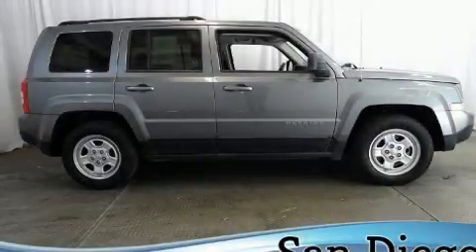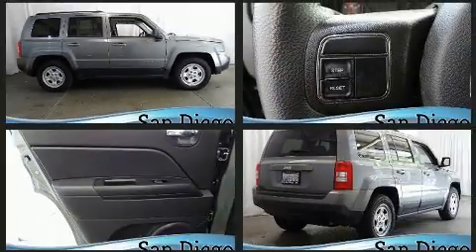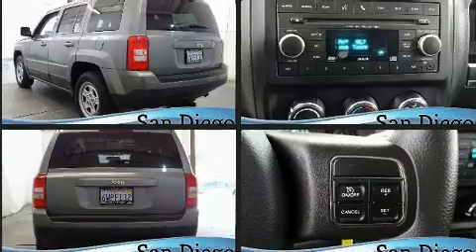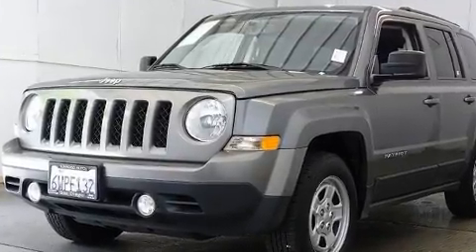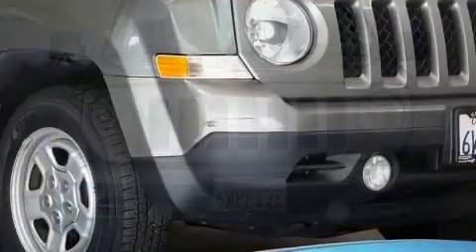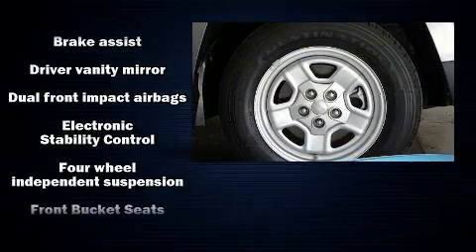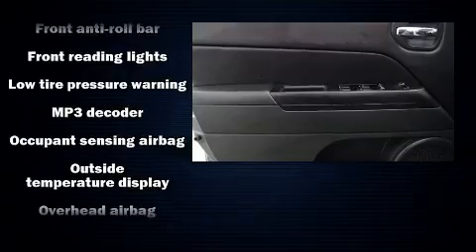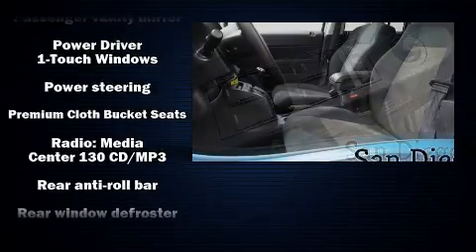2012 Jeep Patriot Sport in San Diego, CA 92108-3513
777 Camino Del Rio South

Discerning drivers will appreciate the 2012 Jeep Patriot. It features an automatic transmission, front-wheel drive, and a 2 liter 4 cylinder engine. Top features include a split folding rear seat, variably intermittent wipers, an outside temperature display, front bucket seats, front fog lights, tilt steering wheel, a roof rack, and cruise control. Audio features include a CD player with MP3 capability, and 4 speakers, providing excellent sound throughout the cabin. Jeep ensures the safety and security of its passengers with equipment such as: dual front impact airbags, head curtain airbags, traction control, brake assist, anti-whiplash front head restraints, ignition disabling, and ABS brakes. For added security, dynamic Stability Control supplements the drivetrain. A Carfax history report provides you peace of mind by detailing information related to past owners and service records. We have the vehicle you've been searching for at a price you can afford. Please don't hesitate to give us a call.